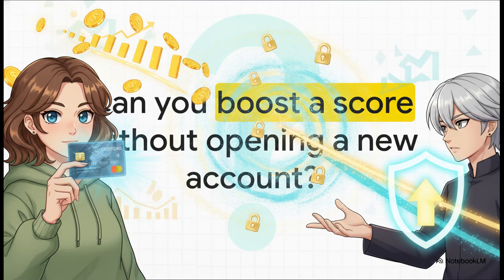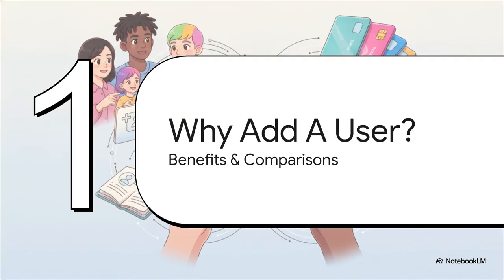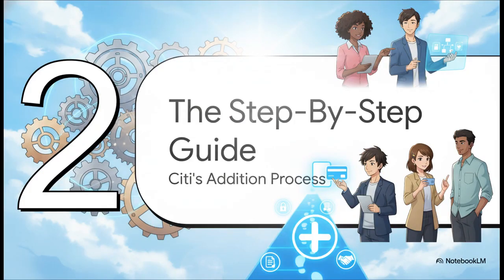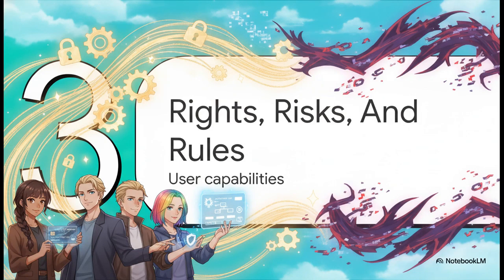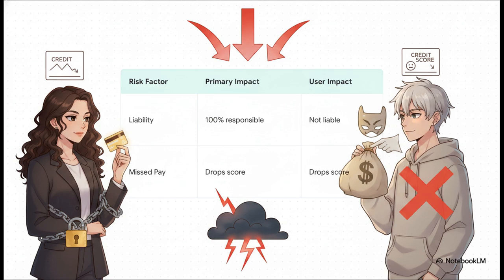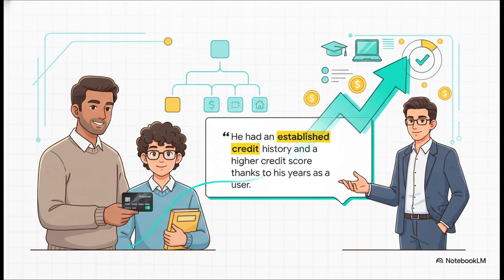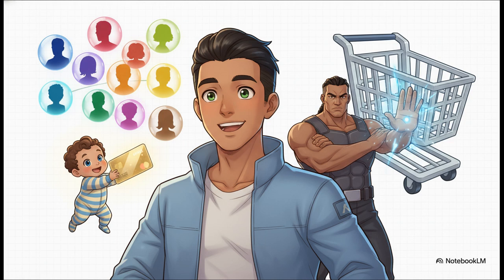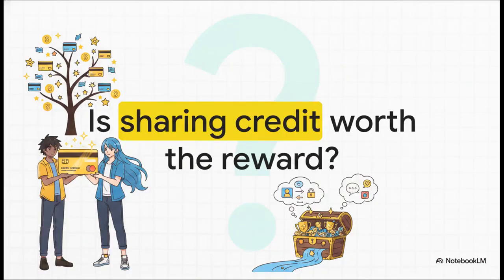How to add an authorized user to your Citi card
In today's digital age, managing finances with convenience and security is a top priority. In this video, we delve into the simple yet essential process of adding an authorized user to your Citi card. Whether you're looking to share your account with a family member, a trusted friend, or manage shared expenses with ease, knowing how to effectively add an authorized user can enhance your financial flexibility and offer benefits such as building a positive credit history for the new user. We guide you through step-by-step instructions to ensure you leverage the benefits without any hiccups.

Learning how to efficiently add an authorized user can be a game-changer in managing shared finances while enhancing your credit card’s functionality. By adding an authorized user, you can simplify spending, earn rewards together, and create a platform for financial learning and responsibility. Our comprehensive tutorial will empower you with all the knowledge you need, from providing access to monitoring usage responsibly. Dive in, as we walk you through everything from basic preparations to maximizing benefits for all parties involved.

Най-качествените тревни смески на пазара — Хеса Hesa Австрия. По темата: "How to add an authorized user to your Citi card"